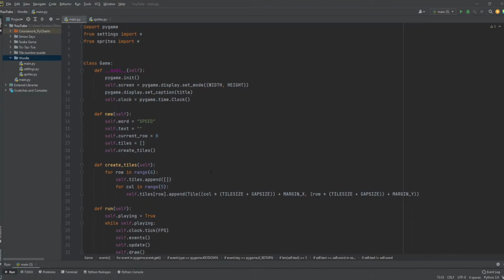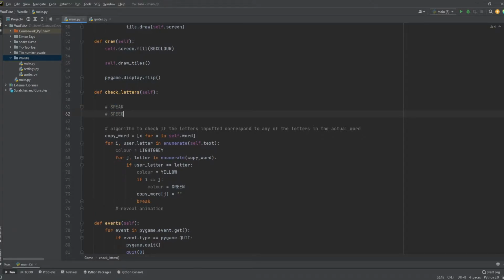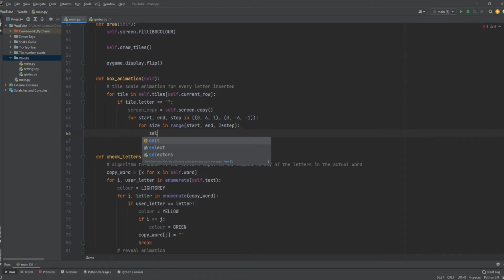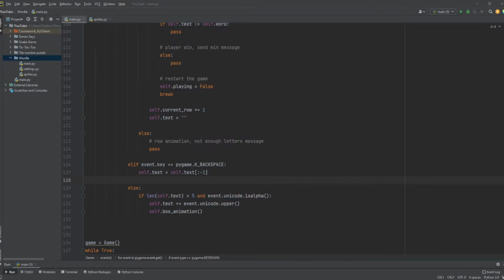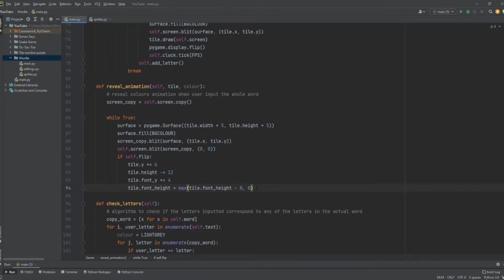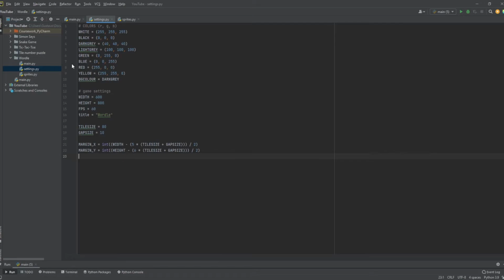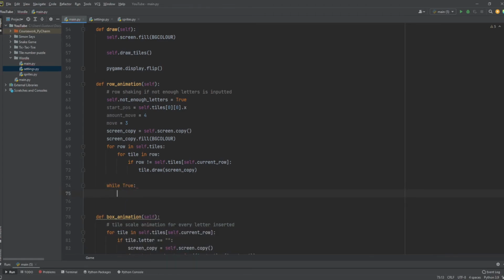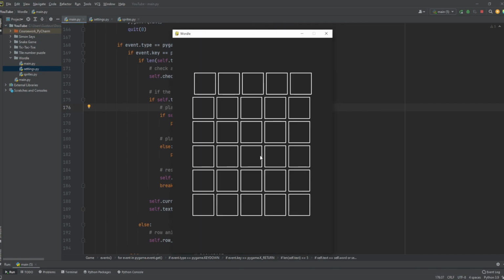How to make Wordle Game in Pygame - Tutorial for beginners (Part 3)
In this video, we will learn how to create the popular word-guessing game called Wordle using the Python programming language, Pygame library, and Object-Oriented Programming principles.
We will go through the step-by-step process of building the game from scratch, starting from designing the game window to implementing game logic and events, and adding all the animations. By the end of this video, you will have a good understanding of how to develop a complete game using Pygame and OOP concepts.

Time Stamps:
00:00 - Intro
00:49 - Check Letters Algorithm
08:15 - Box Animation (Popping each letter)
17:26 - Reveal Animation (Reveal the colour of each letter)
29:57 - Row Shaking Animation (Not enough letters animation)